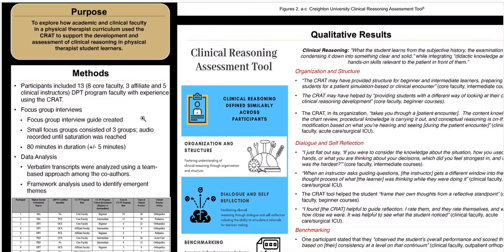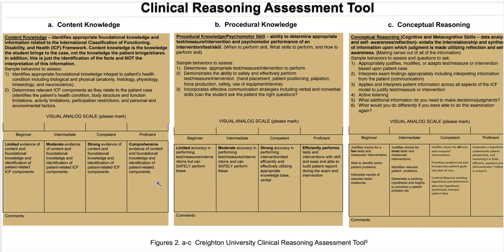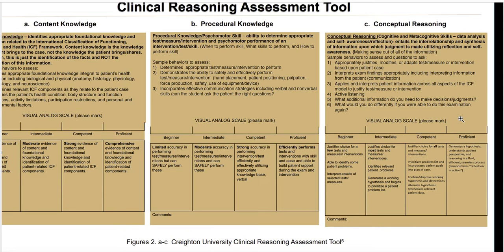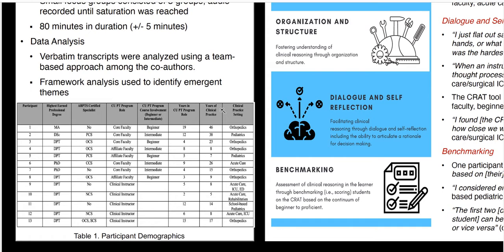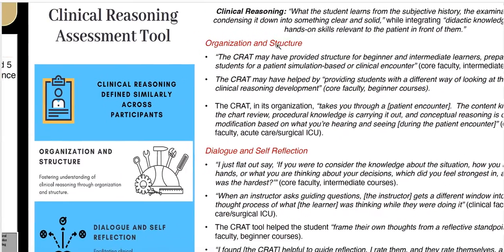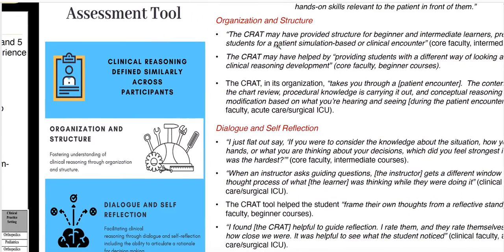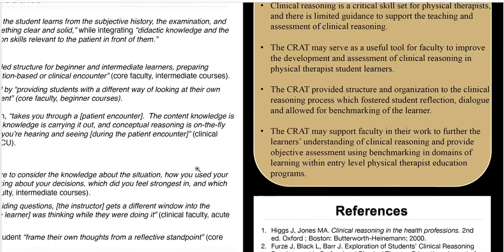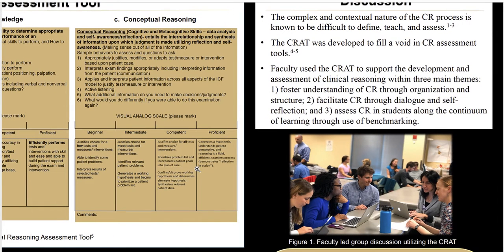ELC 2020 CR Qualitative Study v2